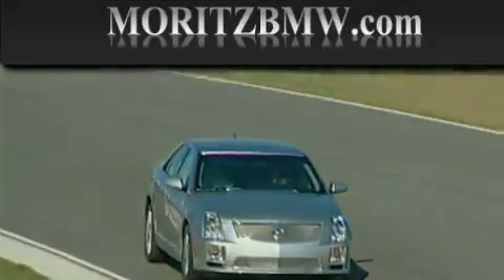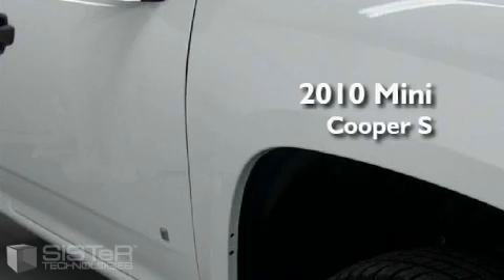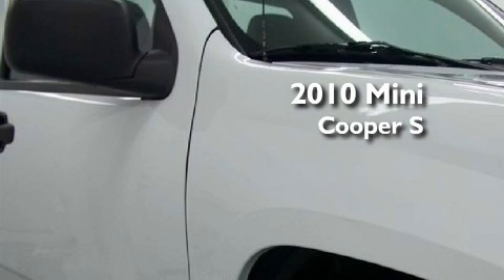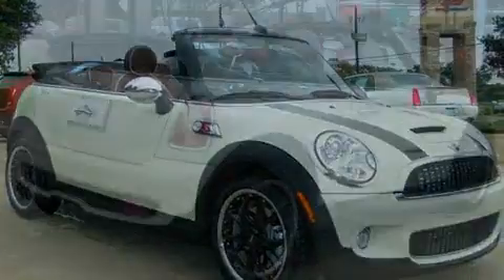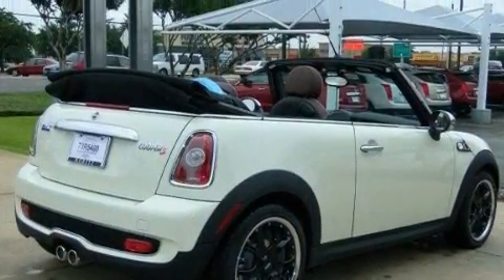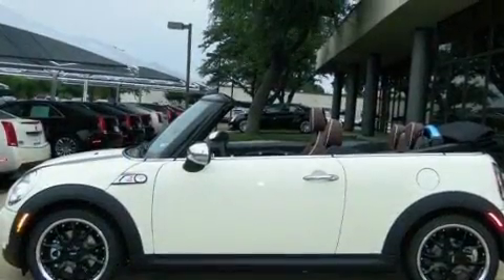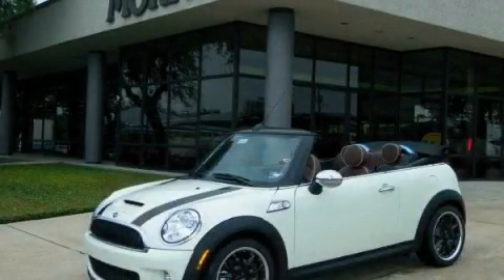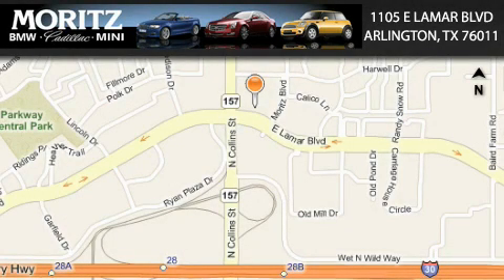2010 MINI Cooper Convertible Arlington TX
We are proud to present this 2010 MINI Cooper Convertible.

 Year: 2010
 Make: MINI
 Model: Cooper Convertible
 Engine: Gas 4-Cyl 1.6L/97.5

 Exterior: Pepper White
 Miles: 1
 Interior: Hot Chocolate

 1105 E Lamar Blvd.

 2010 MINI Cooper Convertible Arlington TX